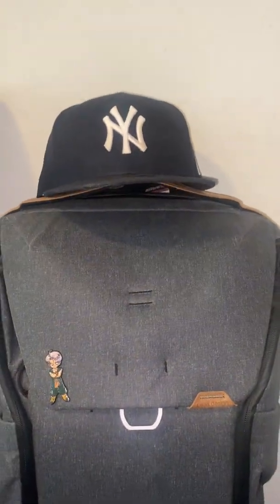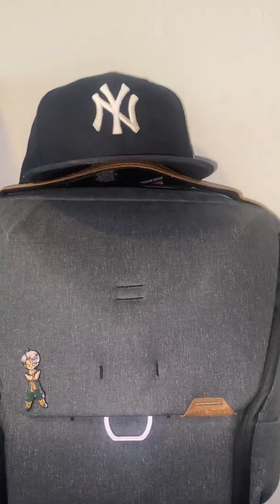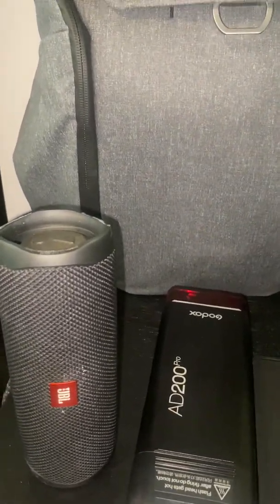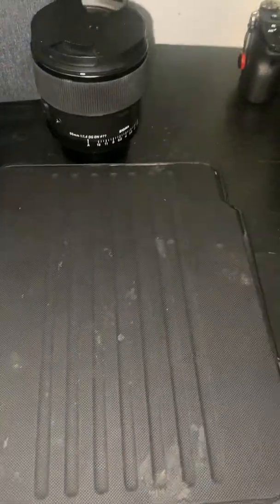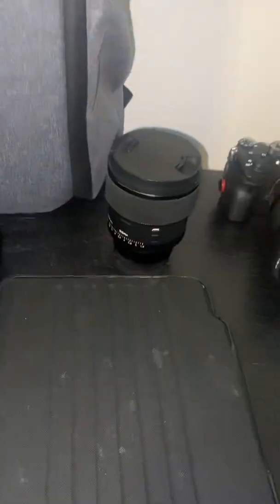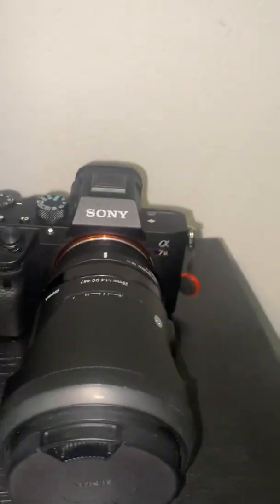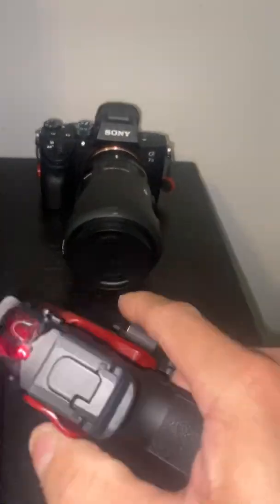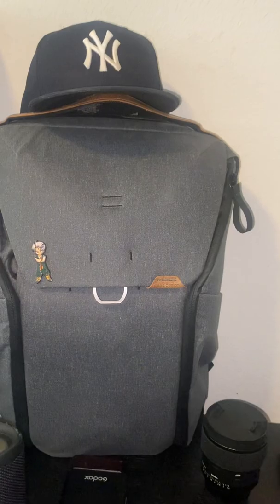What’s in my camera bag! 2022